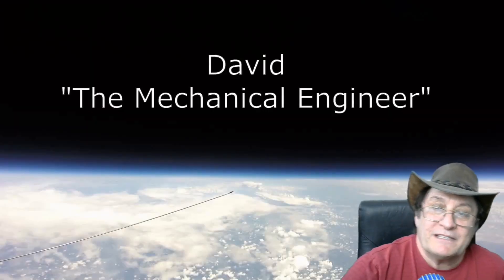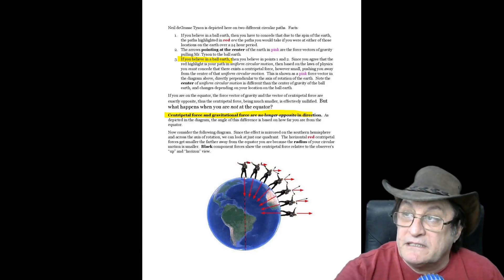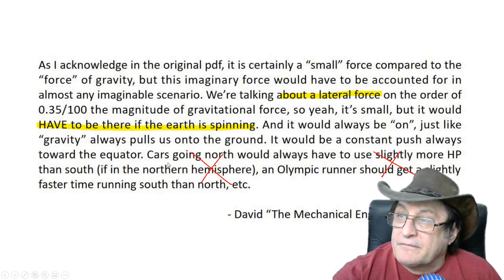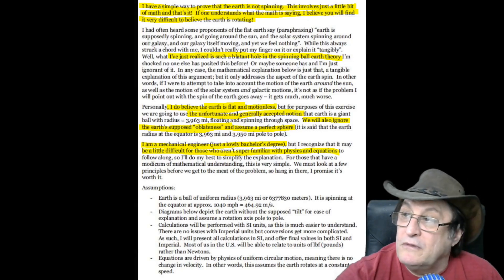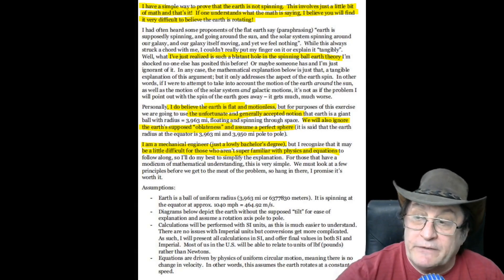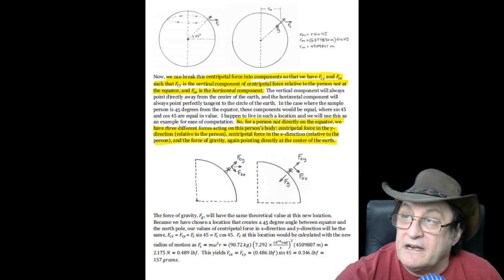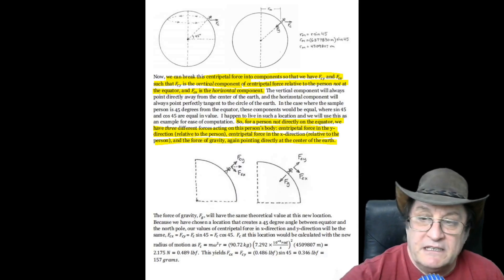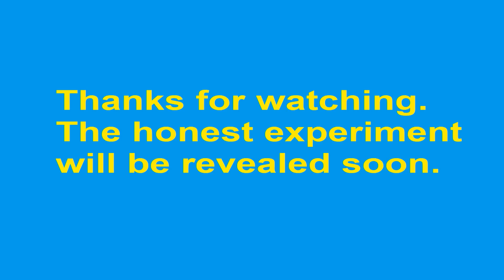David "The Mechanical Engineer" is going to have to eat his PDF. Part 1.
David "The Mechanical Engineer" states he will eat his PDF if he is wrong about Earth spin. Hardly an inconvenience. This is Part 1.